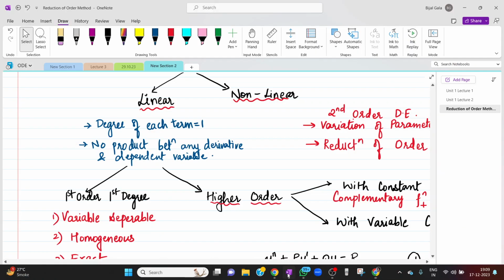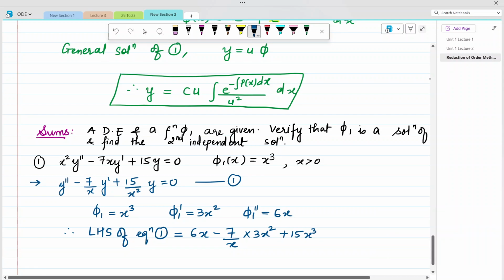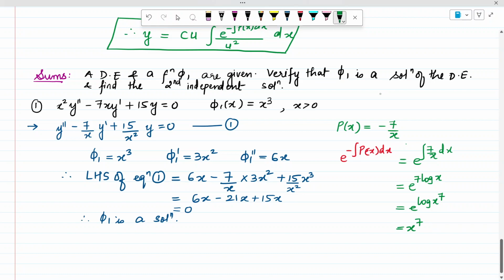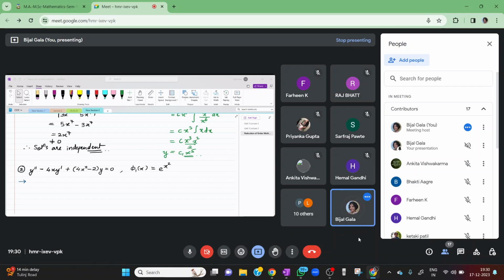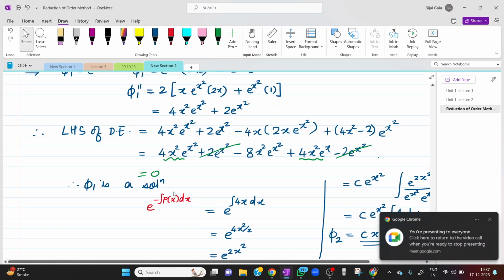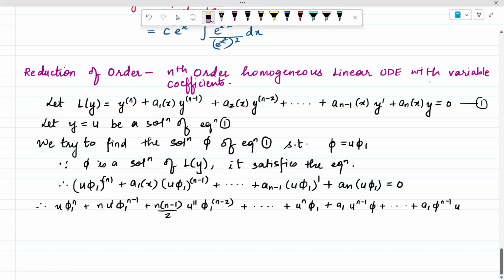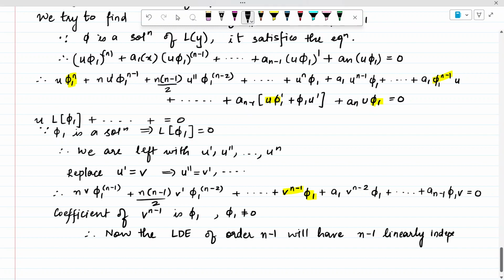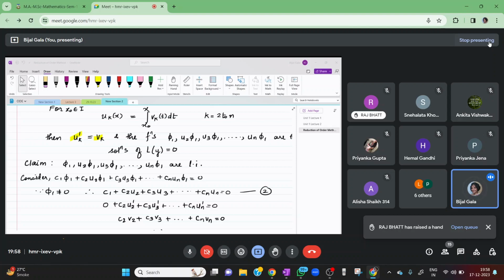Reduction of Order Part 2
Reduction of Order Second Order Sums, Reduction of nth Order Homogeneous ODE